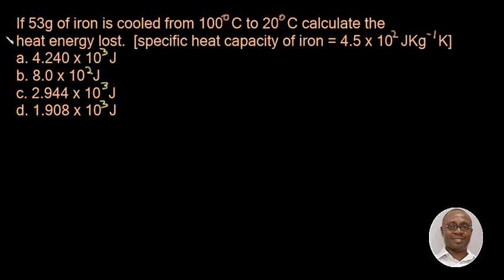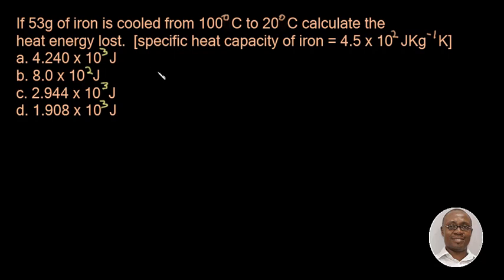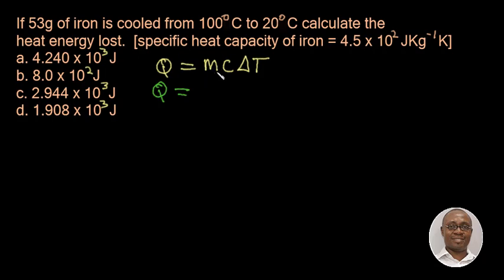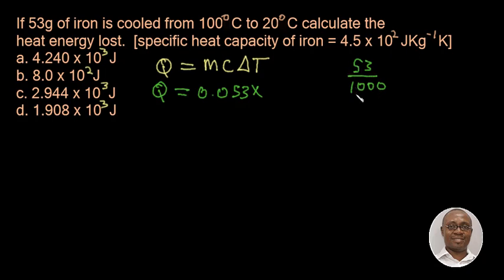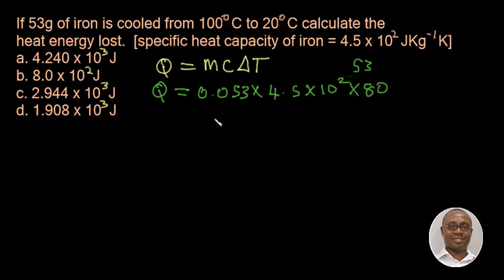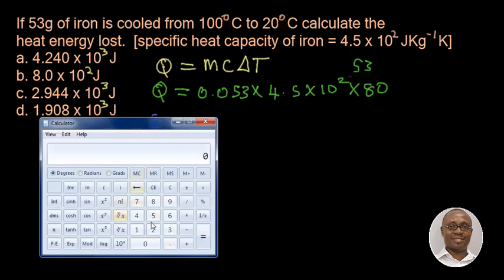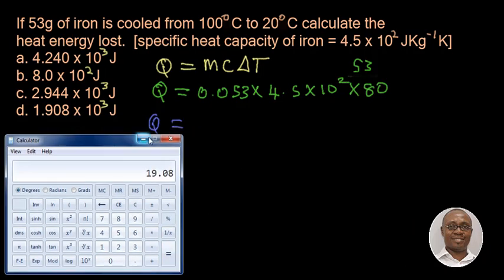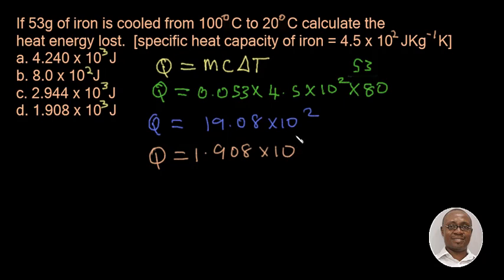19 Heat energy transfered Past Questions and Answers 2017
19 Heat energy transferred Past Questions and Answers 2017